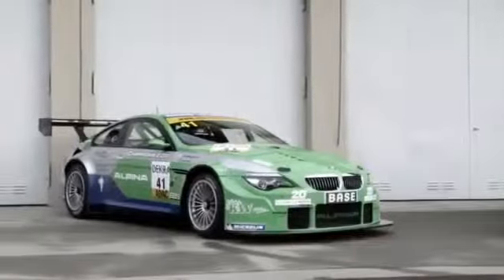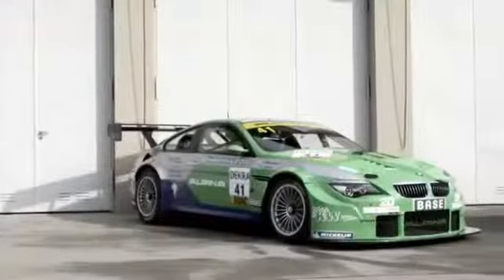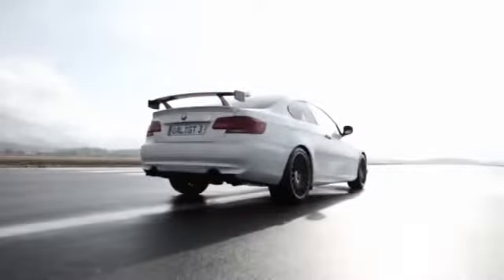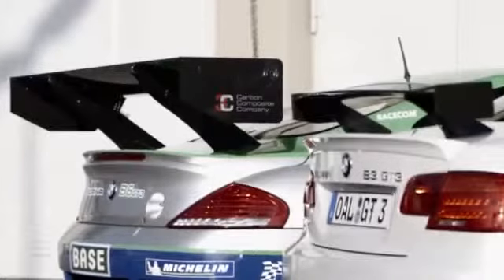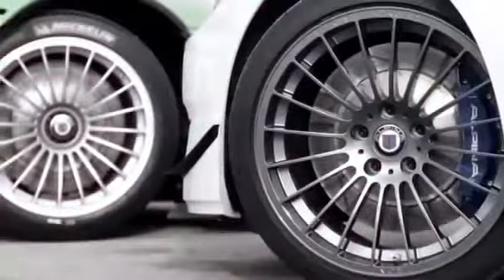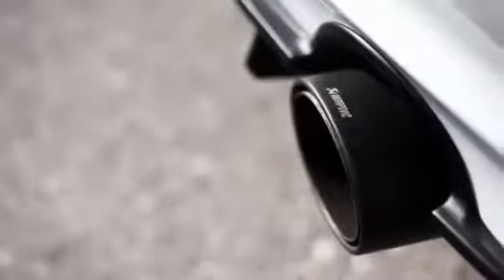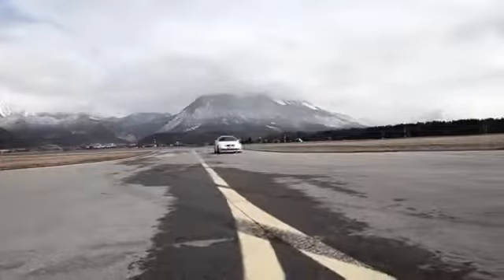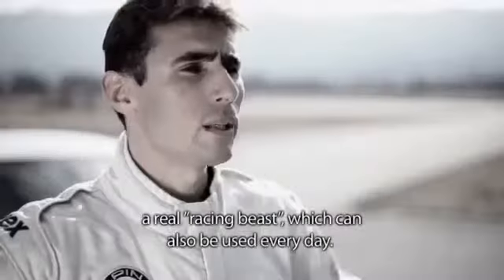BMW Alpina B3 GT3 (E92) Limited 99 Description and performance